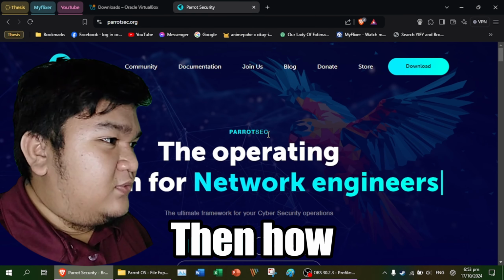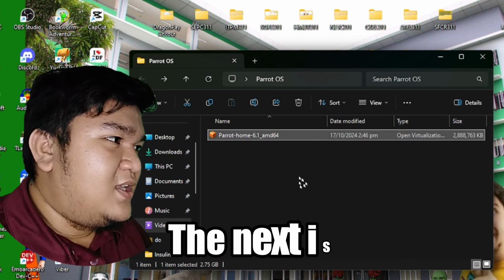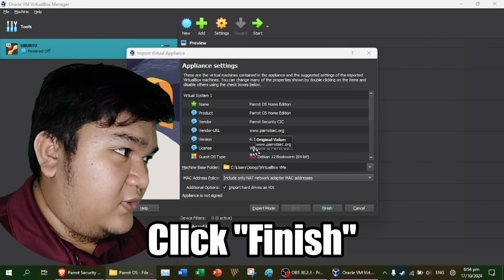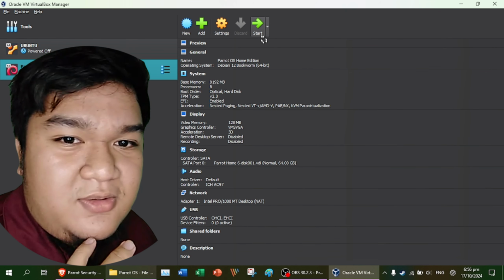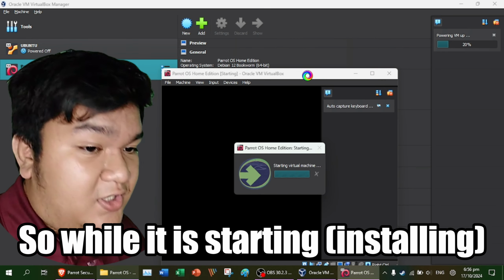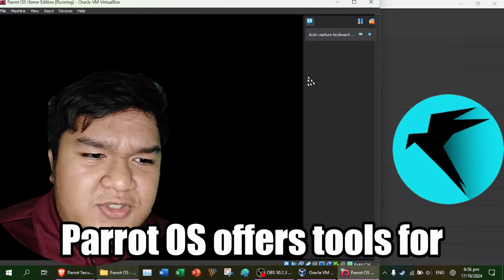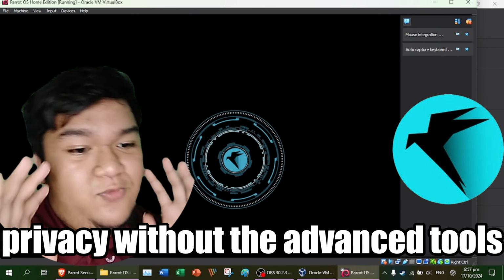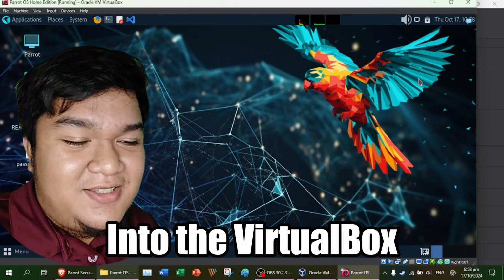How to Install Parrot OS on Windows 11 in VirtualBox (Even Your Parrot Can Do It!) 🦜💻| 2024 | OLFU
Installing Parrot OS on Windows 11 Using VirtualBox (No Birds Were Harmed!) 🦜😜

Timestamps:
0:00 Intro Yapping
0:20 Gathering The Parrot
0:44 Parrot Deployed
1:38 Parrot Birth Timelapse
2:01 Parrot OS Introduction/Explanation
3:08 Parrot OS Installed
3:18 Outro